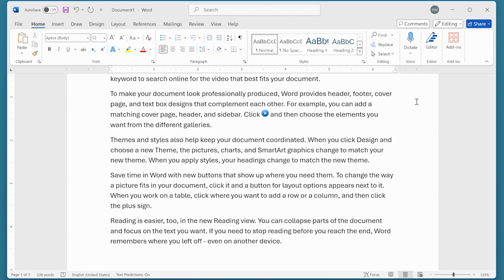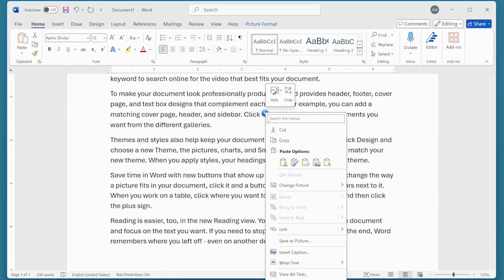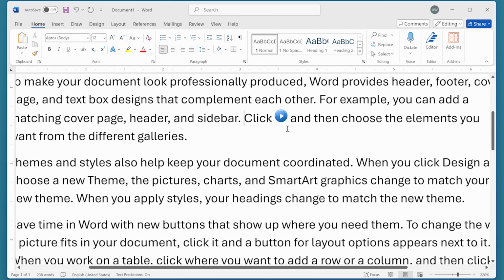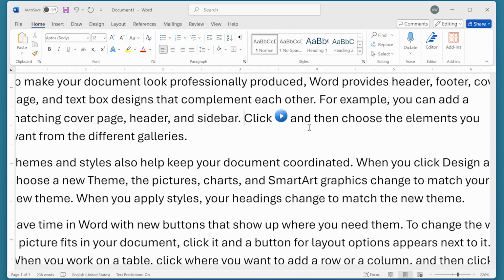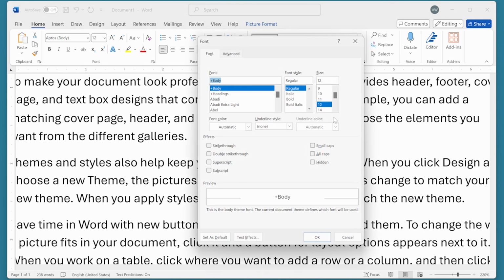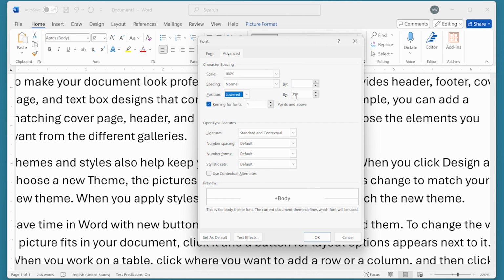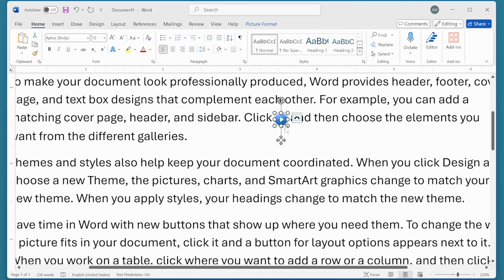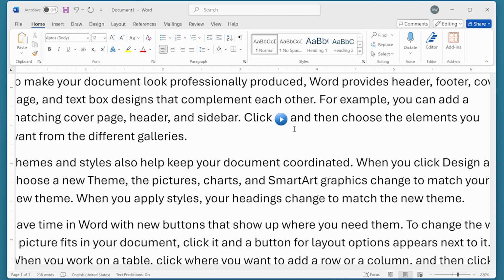Vertical Alignment of an Inline Graphic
Word allows you to insert graphics in two ways: either inline or floating. If you use inline graphics, you may want to adjust the vertical position of the graphic in relation to the text to the left or right of the graphic. Here's how to do it.